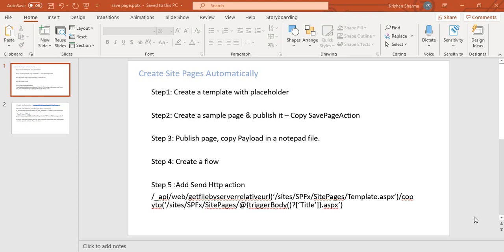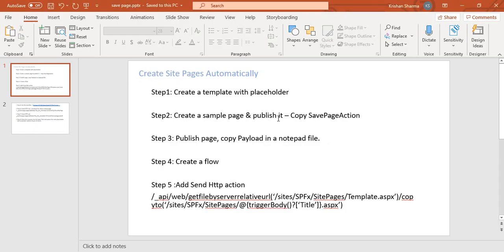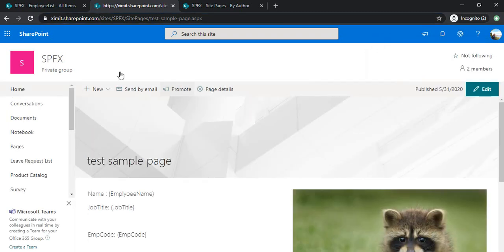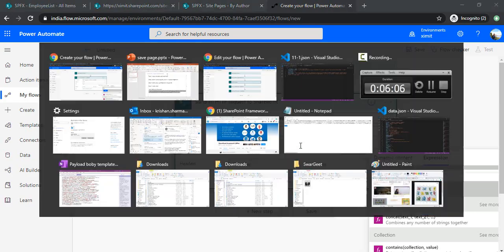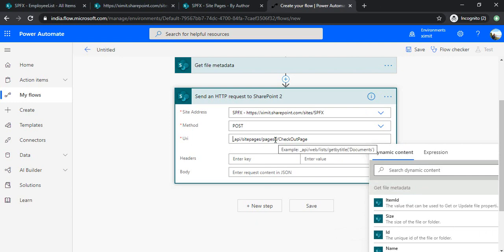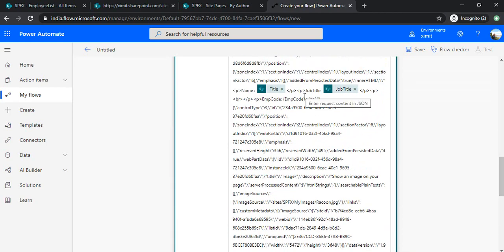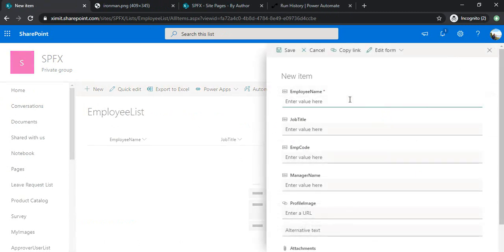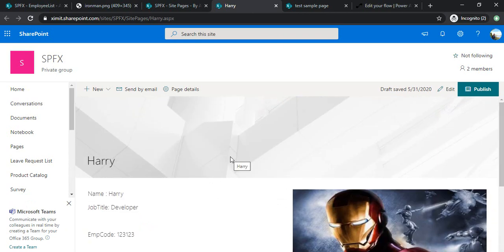Create SharePoint Pages automatically with Power Automate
In this you will learn how to create Site Pages Automatically in SharePoint Online Using Power Automate.